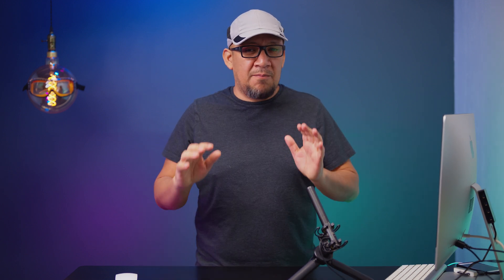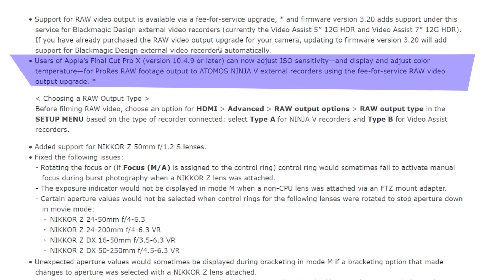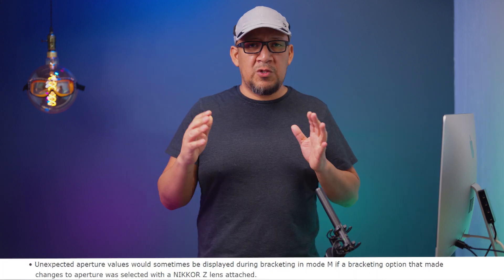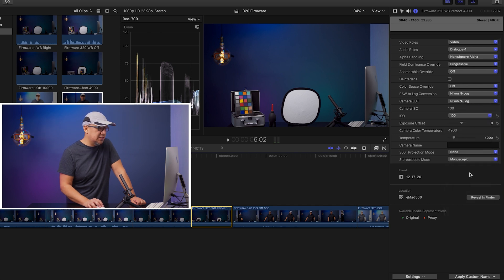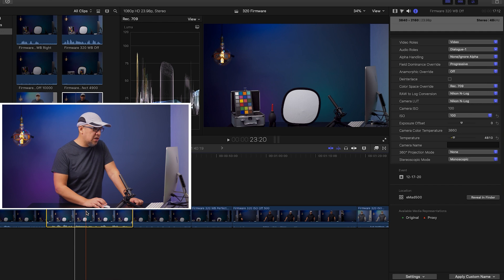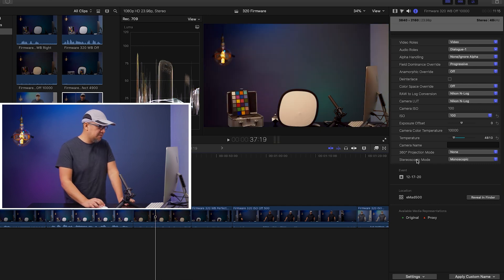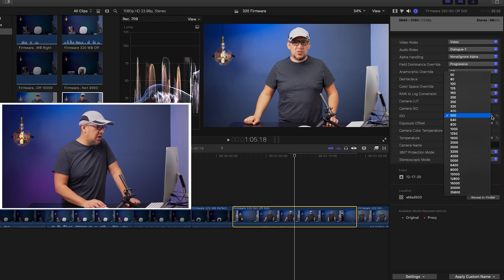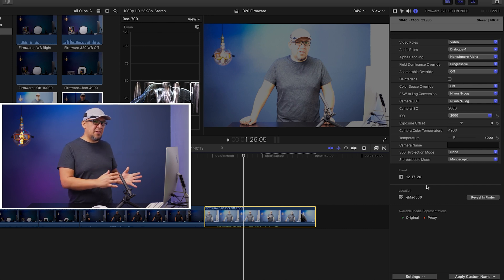Nikon Z6 and Z7 - BIGGEST Update! ISO | WB | BRAW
This is the Biggest Nikon Firmware upgrade Nikon has done since the Paid upgrade to prores raw within the Nikon Z Eco System. The Nikon Z6 Takes the First step to achieve Black Magic RAW output Via HDMI to the Video Assist 12G. Which one is better?

All Items are searchable in Amazon links bellow.

Venus Laowa Lenses -  Some of the BEST/Sharpest Manual Lenses!